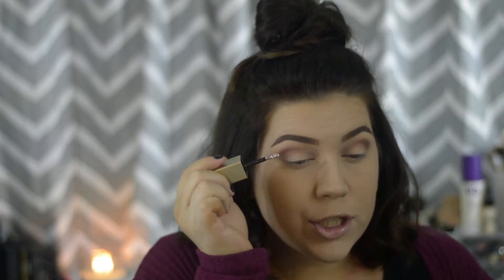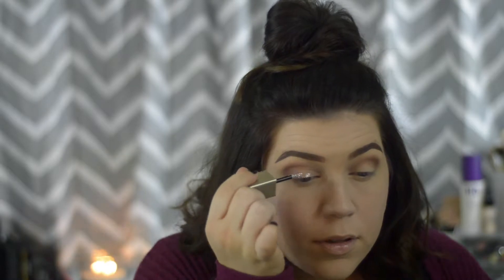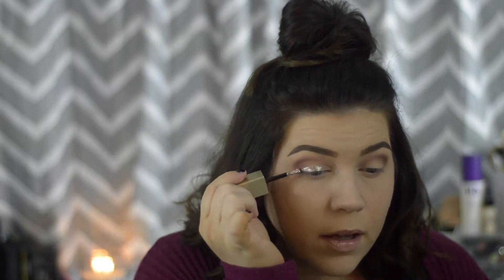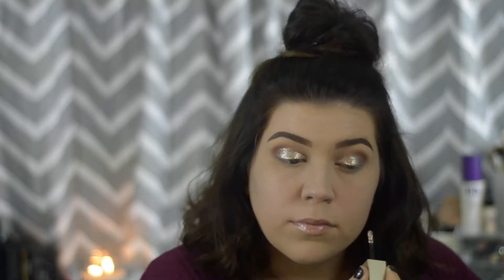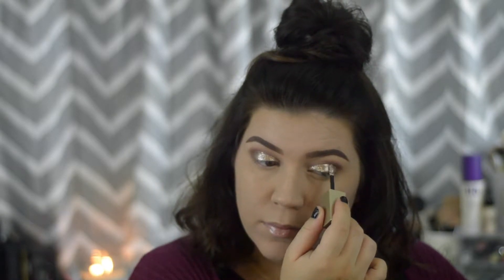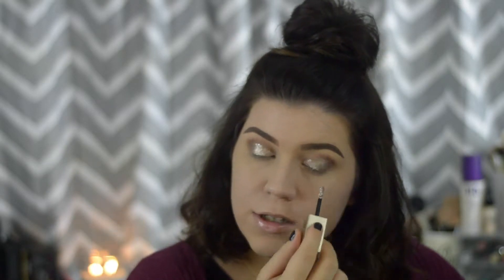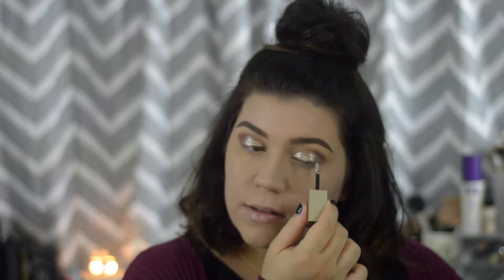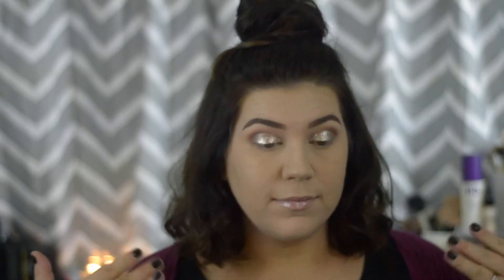STILA Magnificent Metals Glitter & Glow Liquid Eye Shadow Review | Ashley Dawn Ward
LIKE IT, LOVE IT, OR TRASH IT?

This one is for sure a LOVE!
I've been using it daily since this review!

Here's the link to snag this product for yourself!

Facebook: Ashley Dawn Kirk MUA

Comments are welcomed but let's all remember we are here because of our mutual love for makeup! Keep the kindness!

Much love!

-Ashley Dawn Ward

X's & O's